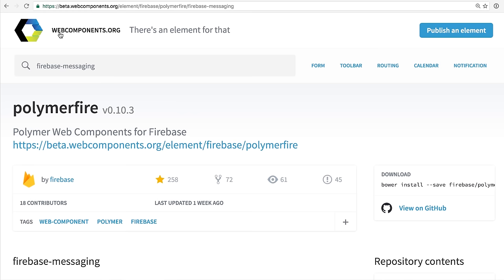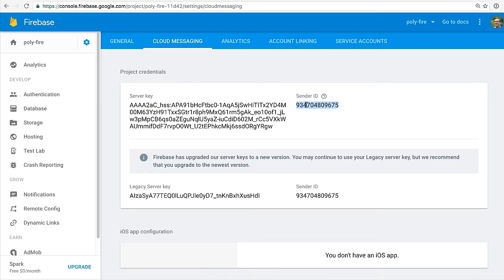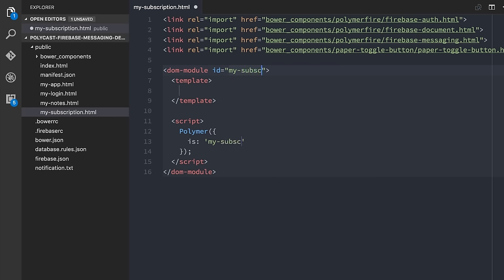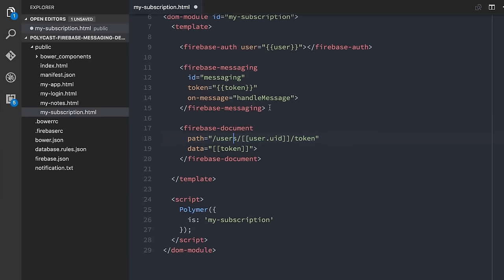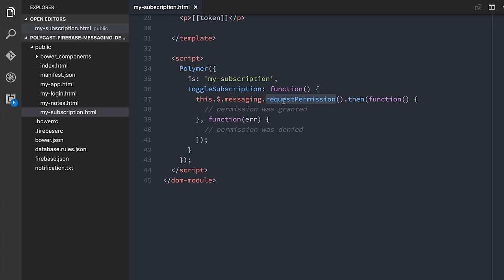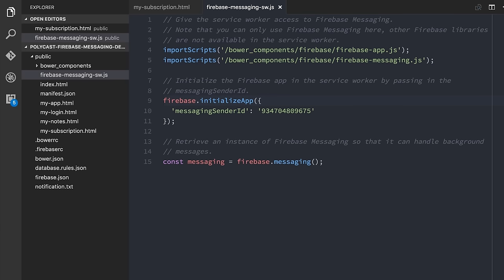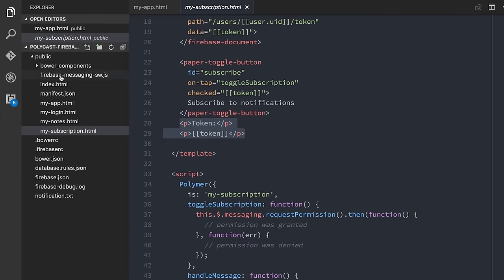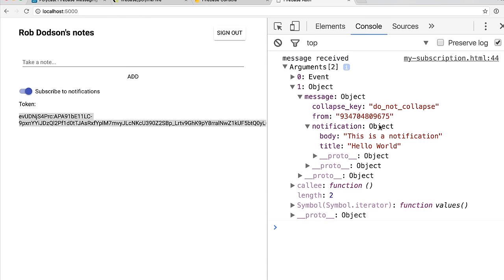Firebase Messaging -- Polycasts #59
One of the coolest features to land in Chrome recently is the ability to send a user a push notification. These notifications may trigger in response to a user action or could just be used as a mechanism to notify the user when you launch some new content. Traditionally setting up push notifications has required a fair bit of JavaScript and Service Worker know-how. Thanks to polymerfire's firebase-messaging element we can greatly simplify the process. Check out today's episode as we cover the basics of setting up firebase-messaging and dispatching our first notification using CURL.